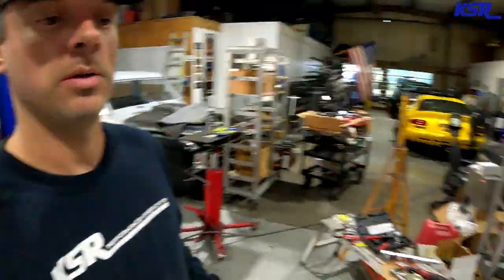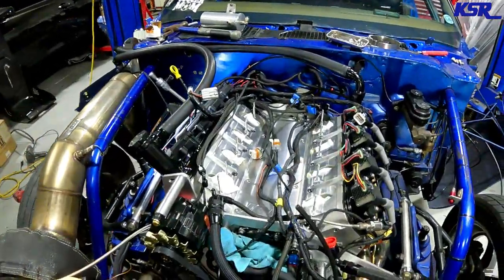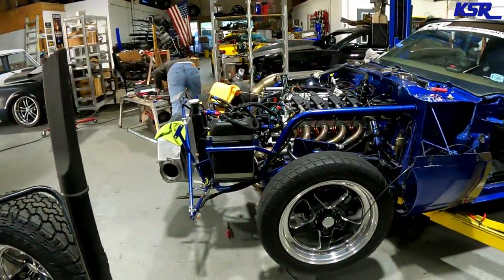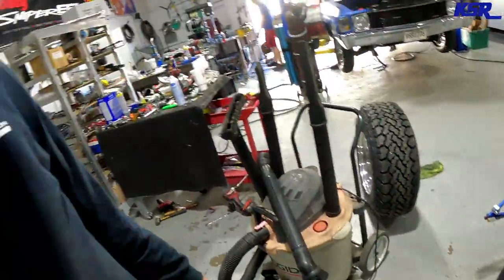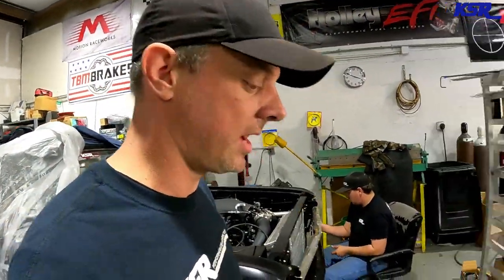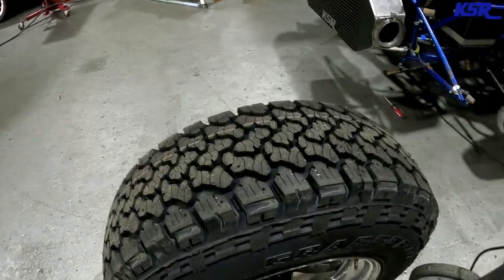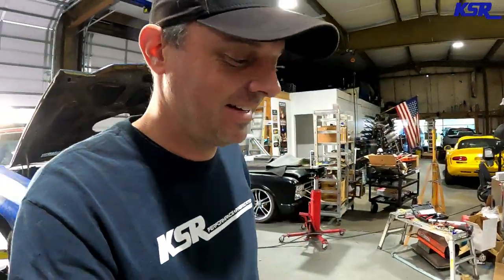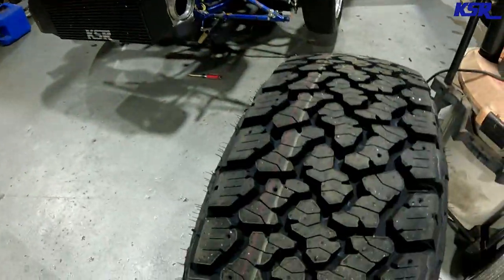SoccerMom Gets Some New Wheels for Sick Week!! But, we have a BIG Issue with the fuel system!!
SoccerMom gets some shiny new wheels for Sick Week!! Plus we run into a big issue with the fuel system and have to perform some MAJOR WORK on the intake manifold!!

Build Inquiries, dyno tuning scheduling, or to purchase any of the parts that we use/recommend on any of our projects, fill out the “Work Request” form

We love hearing from all of you!

 @KSR Performance & Fabrication   @Motion Raceworks Official
@Cleetus McFarland @Holley @Freedom Factory